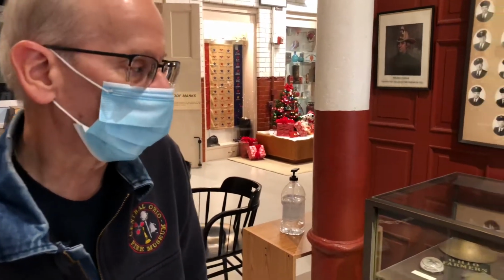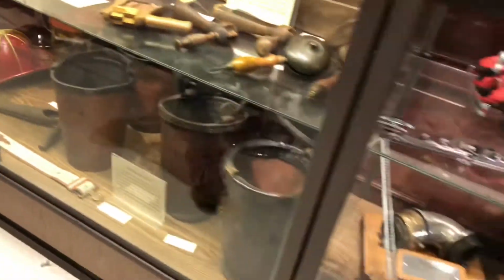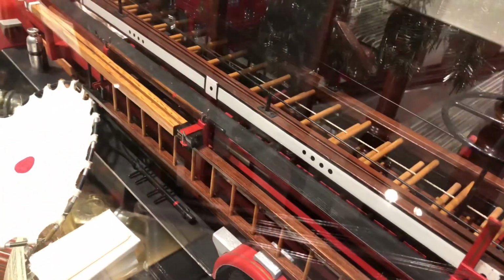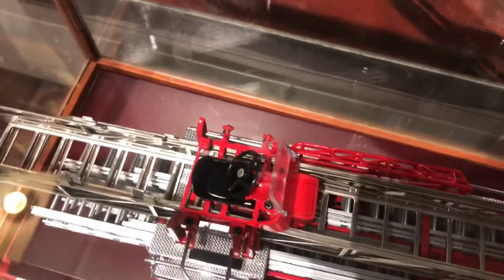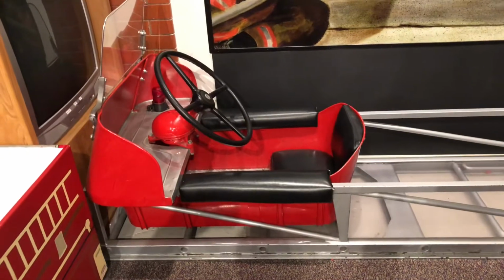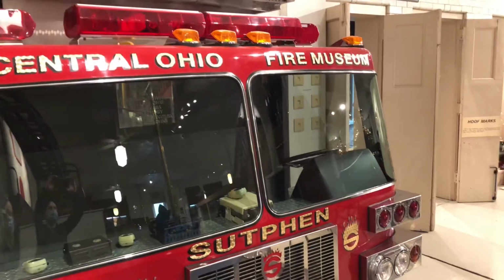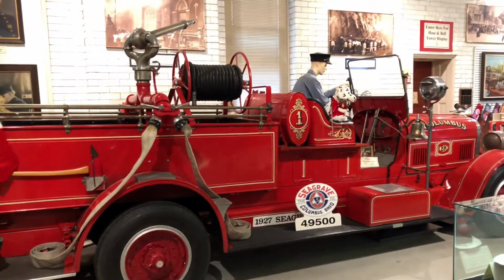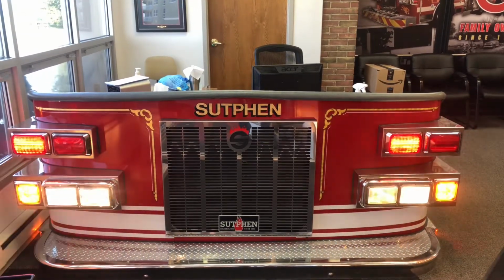Columbus Ohio Firefighters Museum - We found a Plaque with an Engraved Poem Donated it to the Museum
Hello People!

We found a jet black granite plaque with a firefighters poem engraved on it.  Not sure where this was taken from but it was discarded at Carmine's shop so we donated it to the Columbus Ohio Firefighters Museum.  While there we did a video of their incredible collection.

Credits:
"Not To Cray" by Huma-Huma 2016
"Amazing Grace" performed by the Nassau County Firefighters Pipes and Drums 2015
"ADAM12Code3 FLASHBACK 'EMERGENCY!' posted by LAPD COPS 2014